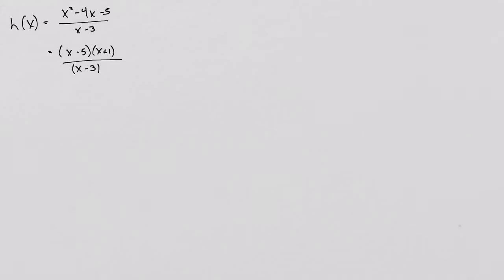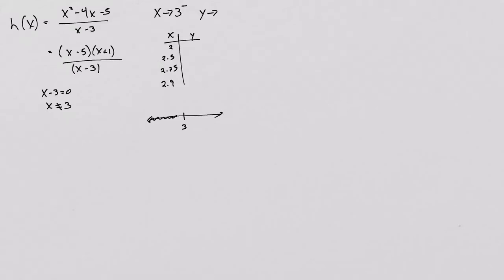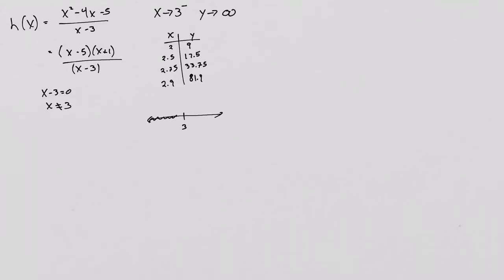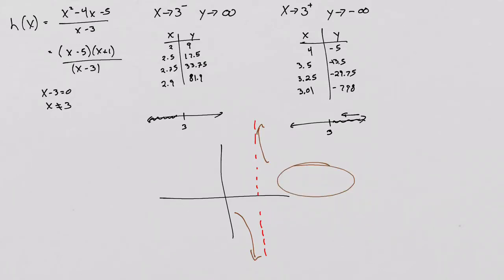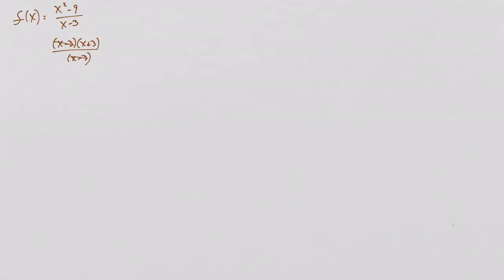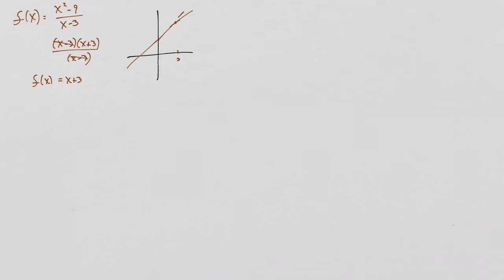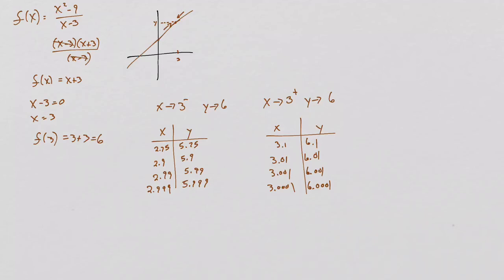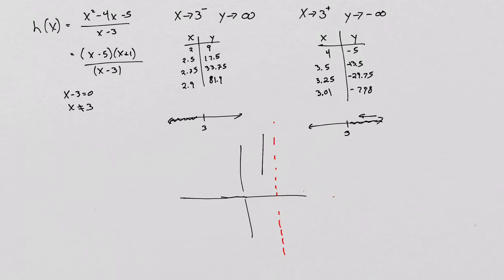Behavior Around Discontinuities